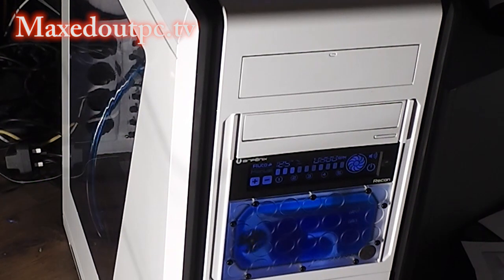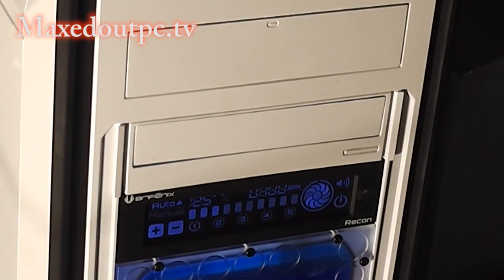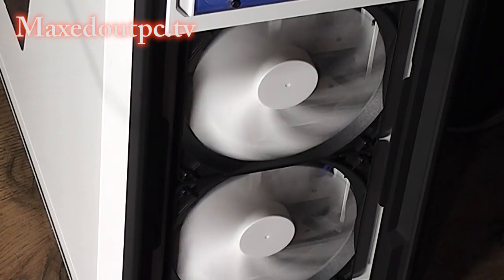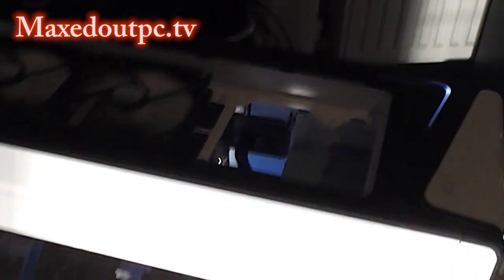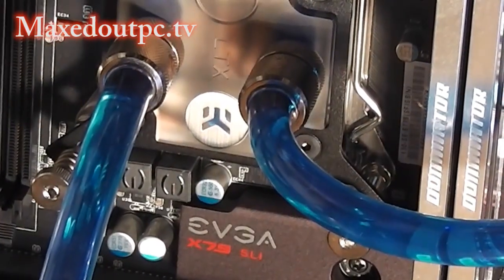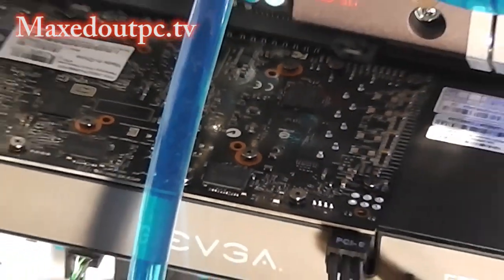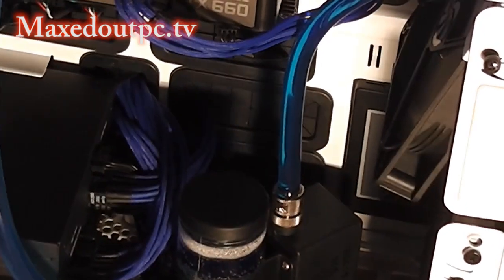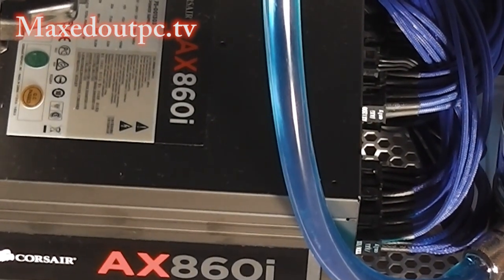NZXT Switch 810 Computer Case!? | Build Update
Today we're on stage 4 of our build, leak testing - 6hrs to go.  Cable management nearly done, our build is running at between 24c and 25c.  Room temps are 28c! To see the full update, you'll have to watch our video! 📹

FEATURED:

⭐️ NZXT 810 Super Tower Chassis Case
⭐️ EK Water Block
⭐️ Corsair Dominator Ram
⭐️ EVGA Motherboard
⭐️ Corsair AX860i
⭐️ SP120 fans
⭐️ Reservoir Bay
⭐️ BitFenix Speed Fan Controller
⭐️ Clear tubing
⭐️ SSD
⭐️ Pump & Reservoir
⭐️ Mayhems Solutions Blue Dye
⭐️ Mayhems Solutions Distilled Water